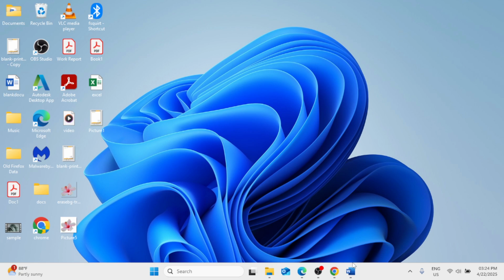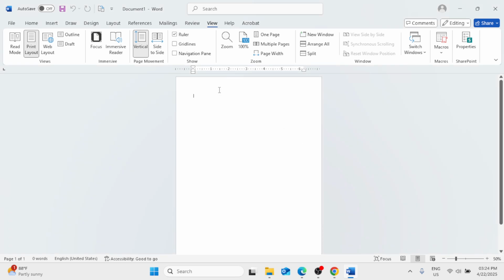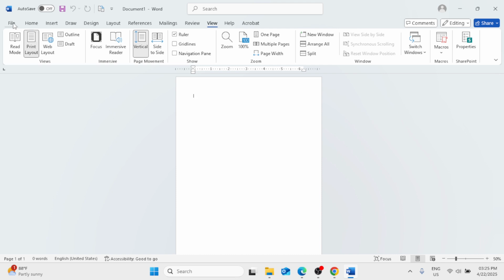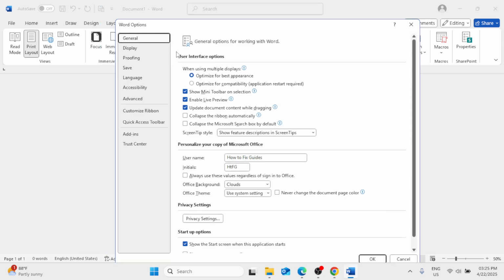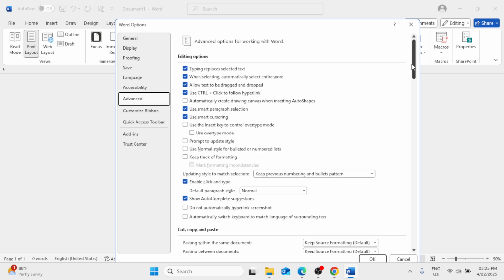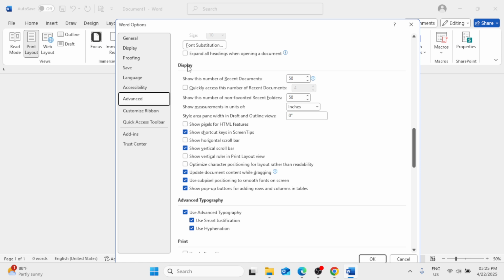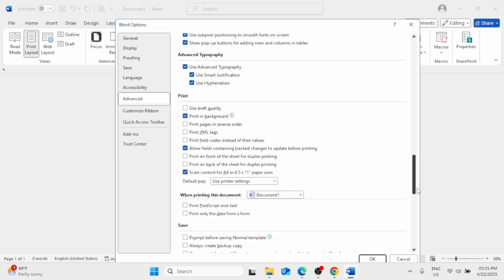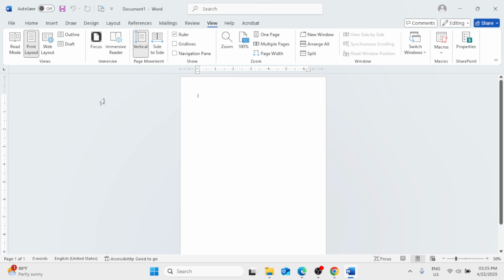How To FIX If Vertical Ruler Is Missing In Microsoft Word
Is the vertical ruler missing in Microsoft Word? Here’s how to fix it!
This simple tutorial shows you how to enable the vertical ruler and get it back on your screen.
Perfect for adjusting margins and document layout with precision.
Watch now and restore the vertical ruler in just a few clicks!